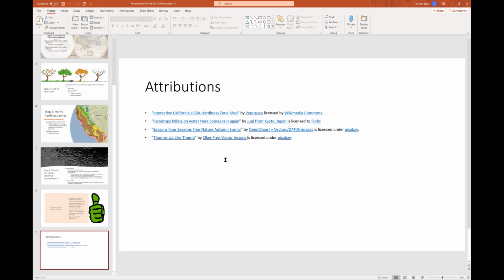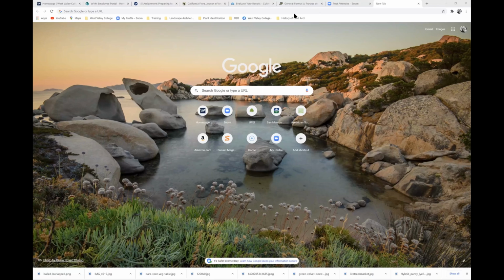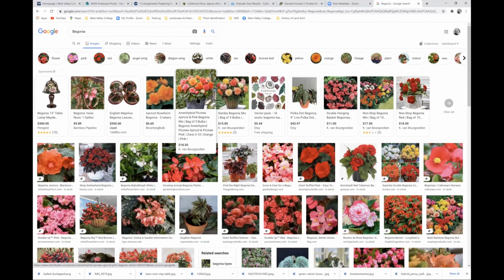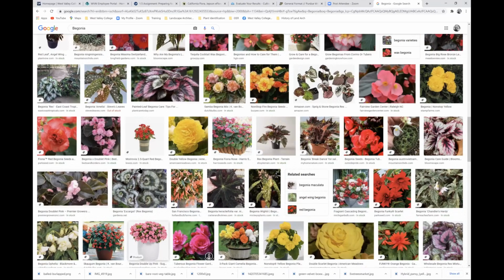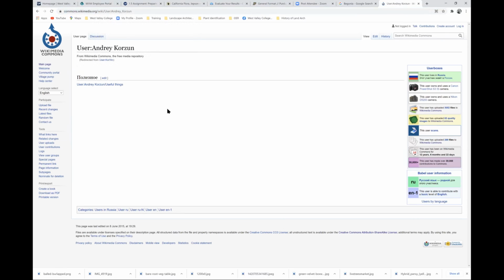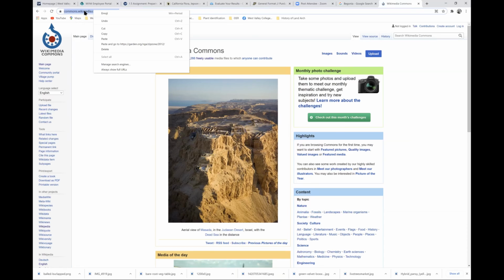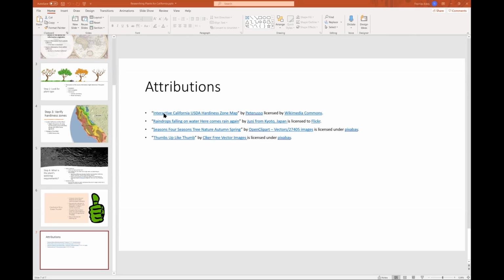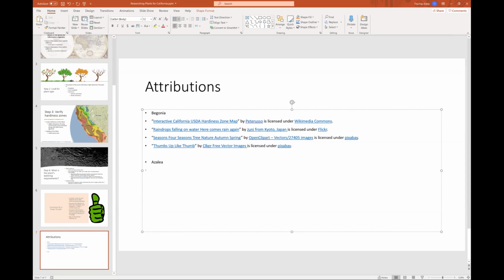References Discussion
Discussion about APA-style citations and attributions.  Master plant list also discussed.